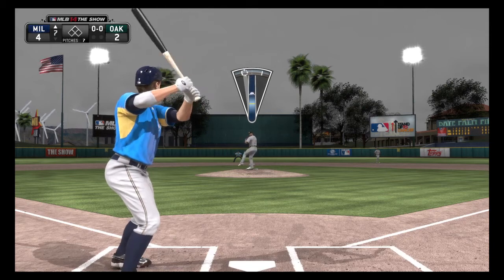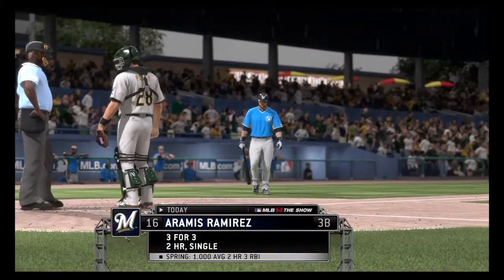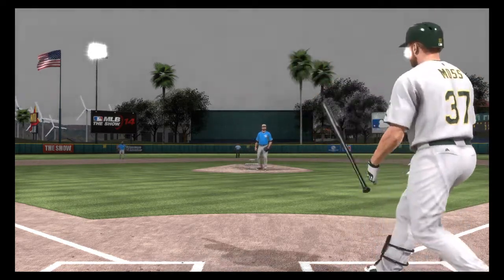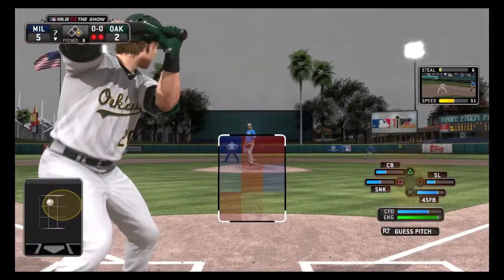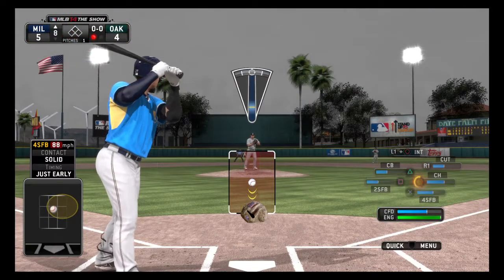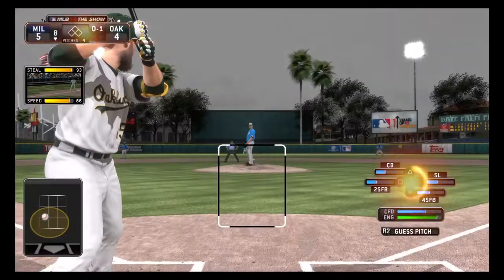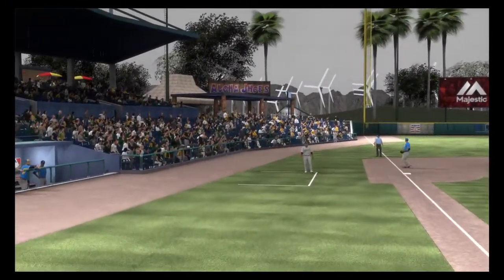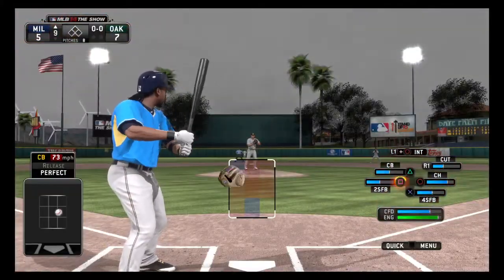MLB® 14 The Show™_6ー8回